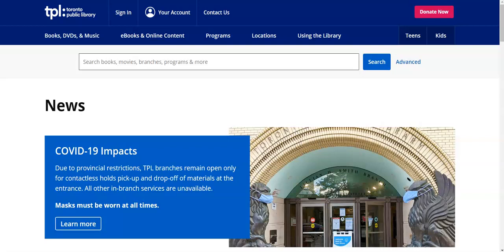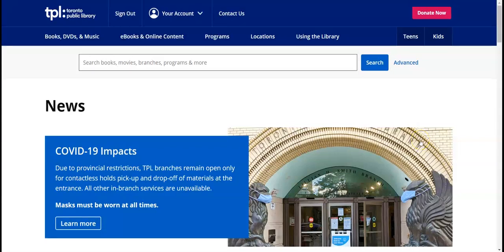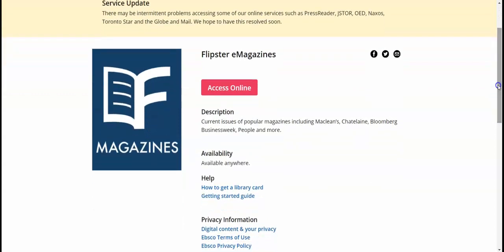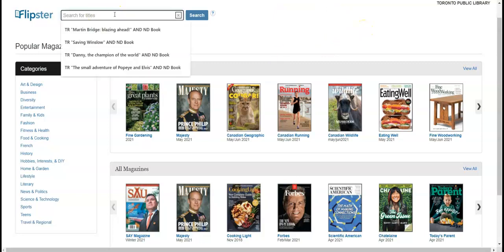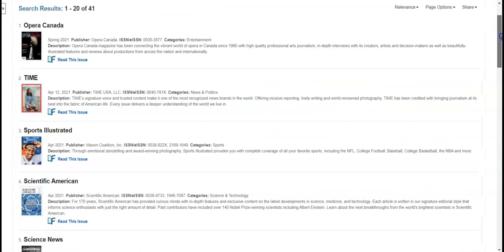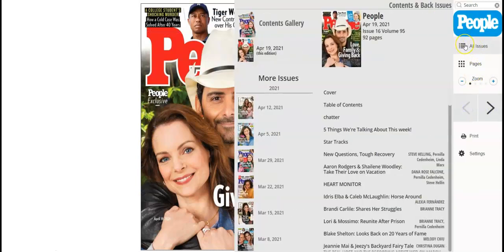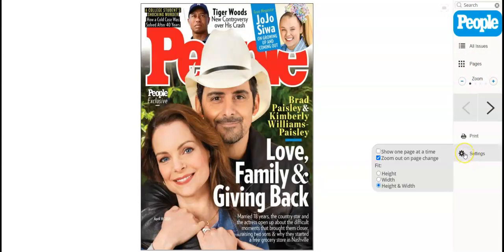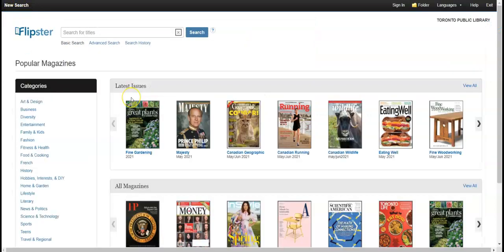Using Flipster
Learn how to access and use the Flipster digital magazine service provided by the Toronto Public Library.